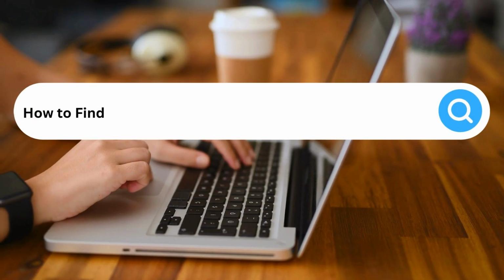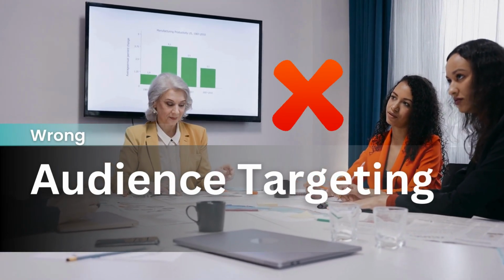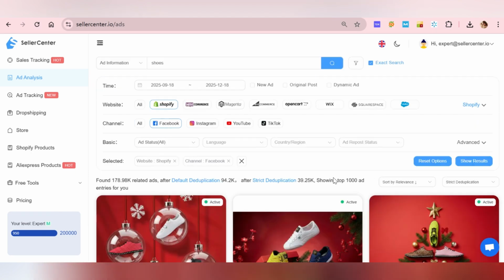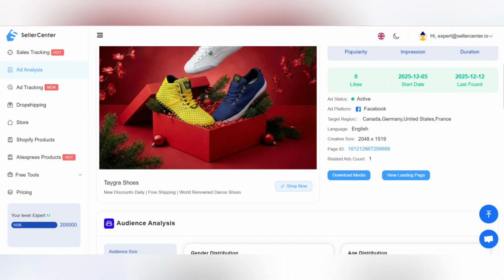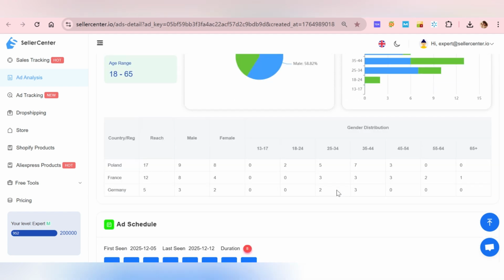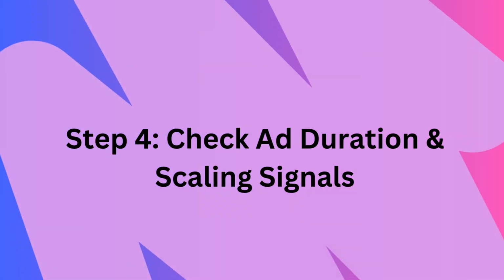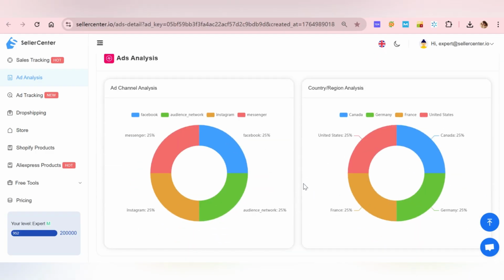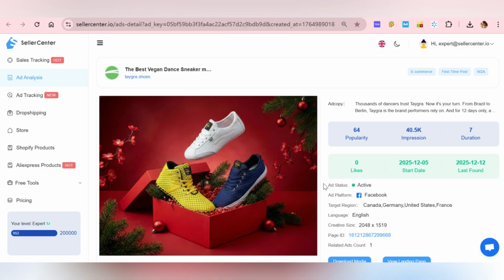How to Find Competitors' Target Audience on Facebook Ads in 2026 | Facebook Ads Spy - SellerCenter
Want to know who your competitors are targeting on Facebook Ads?
In this video, I’ll show you how to use a Facebook Ads Spy Tool to uncover competitors’ audience targeting, creatives, ad copy, and winning products.

In this video, you’ll learn how to:
🔍 Discover competitors’ Facebook ad audiences
🔍 Find competitors’ exact target audience
 📊 Analyze ad creatives & formats that convert
 📊 Analyze Facebook ad creatives & copy
🚀 Find winning dropshipping products faster
 💡 Use a powerful Facebook Ads Spy Tool to scale ads with data, instead of guessing

If you’re doing dropshipping, eCommerce, or Facebook ads, this method can save you weeks of testing.